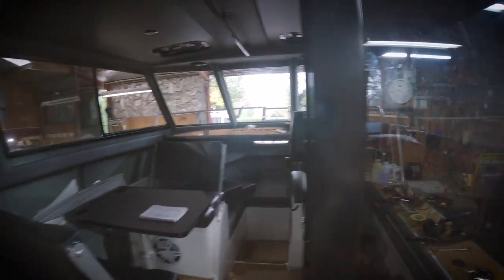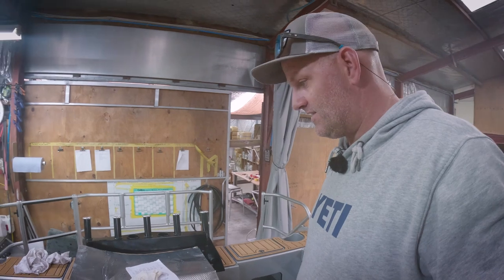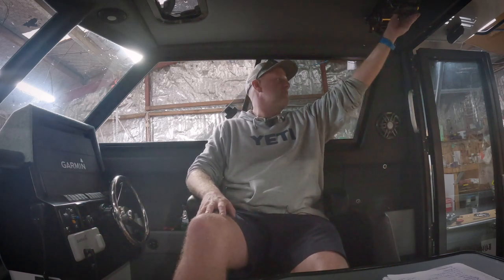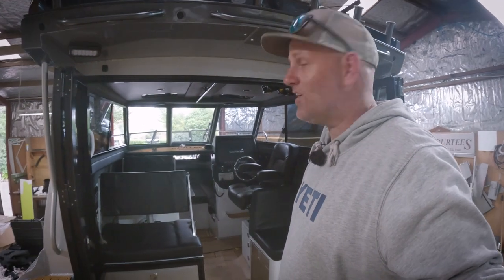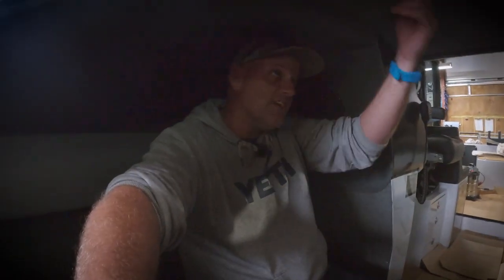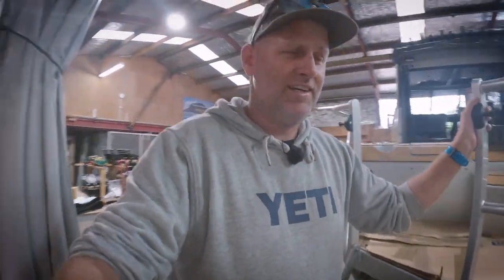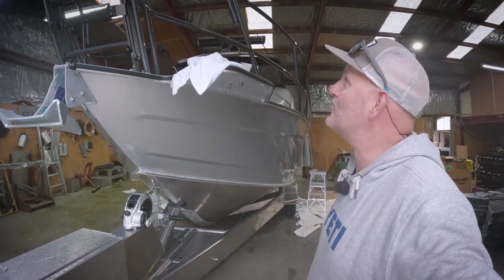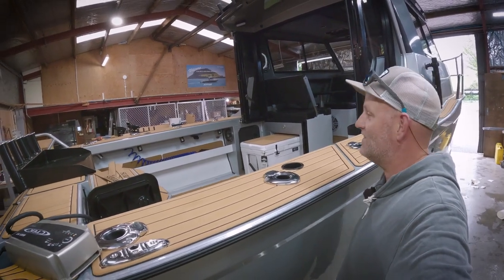My DREAM BOAT becomes a Reality! || The Boat Build Diaries: Chapter Five.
The Boat Build Diaries || Chapter Five 'A Dream Becomes Reality'.

Welcome to a five part video diary documenting the design and build of our new @SurteesBoats93  800 Gamefisher. The latest reincarnation of 'Heavy Metal' truly is "Built to Fish" and in this series we will document the design, production & fit out process.

This is it team, the final chapter. It's amazing to stand back, look at the boat and see all our thoughts and plans becomming a reality. The boat has turned out better than I could have ever imagined and I can't wait for you guys to check it out!